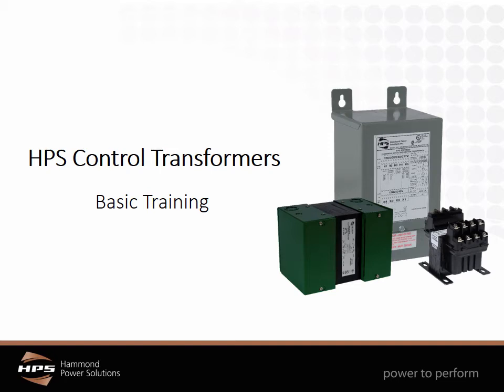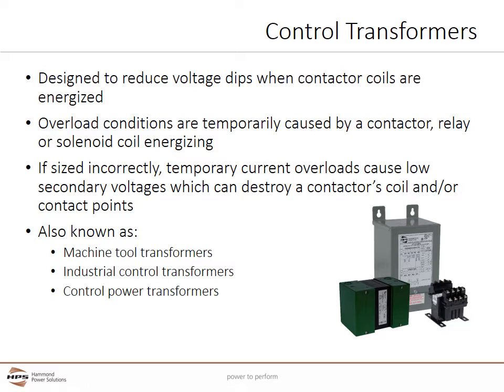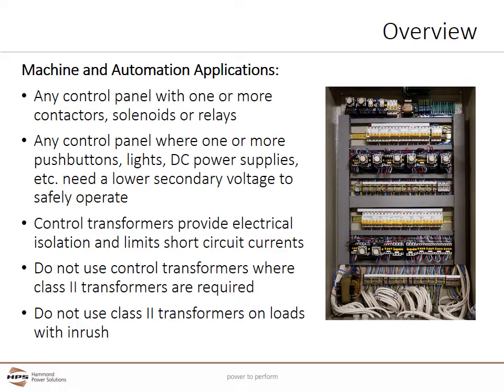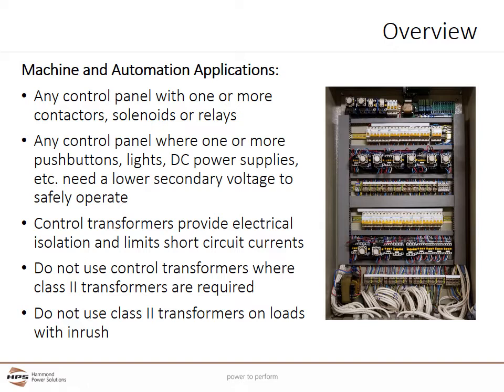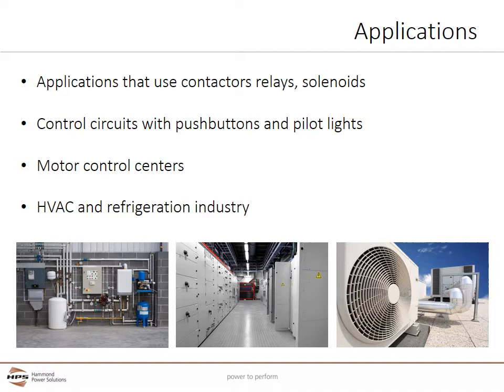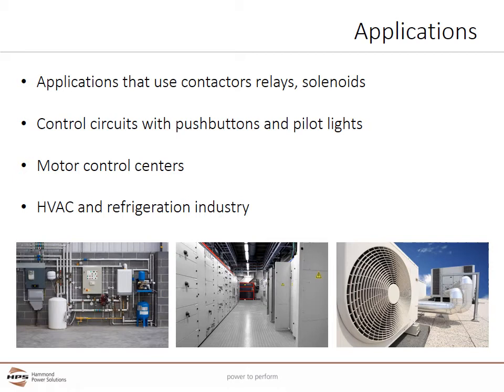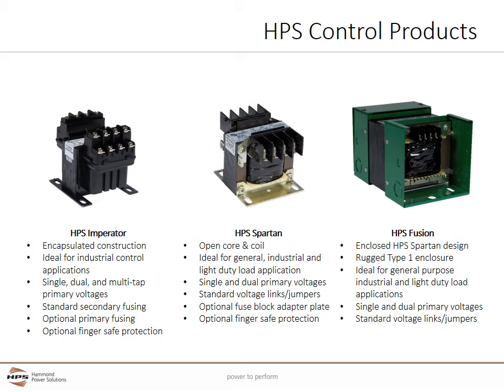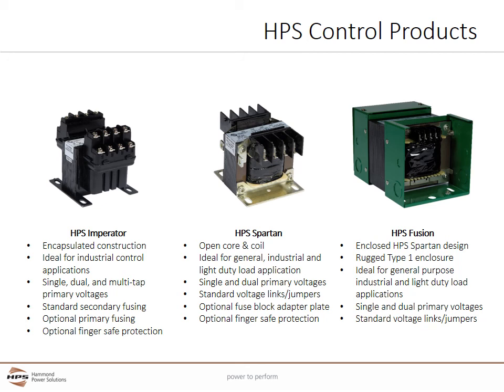HPS Control Transformers Training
This video covers the basic HPS Control Transformers information including: product applications, industries, features and benefits, specifications, and similar HPS products.

HPS Control Transformers are Isolation Transformers designed to provide a high degree of secondary voltage stability (regulation) during a brief period of overload condition (also referred to as “inrush current”). These units are also known as Machine Tool Transformers, Industrial Control Transformers or Control Power Transformers.